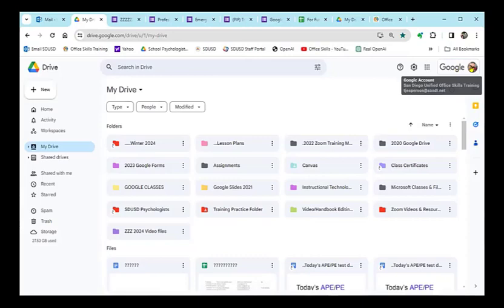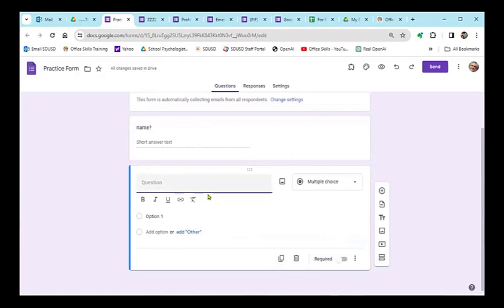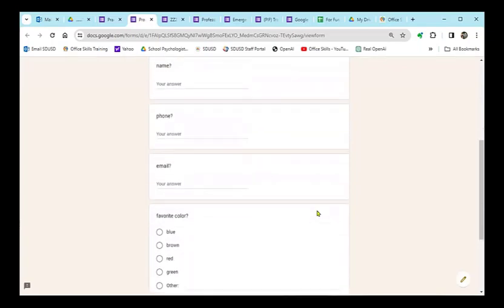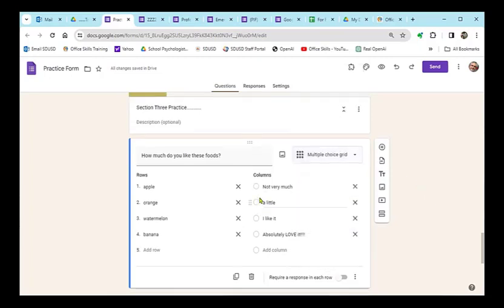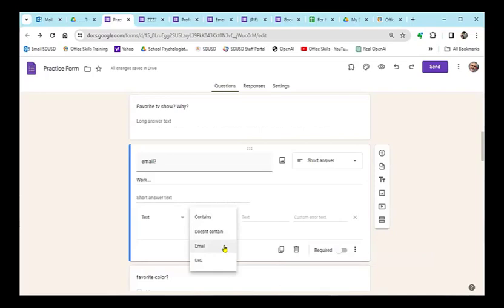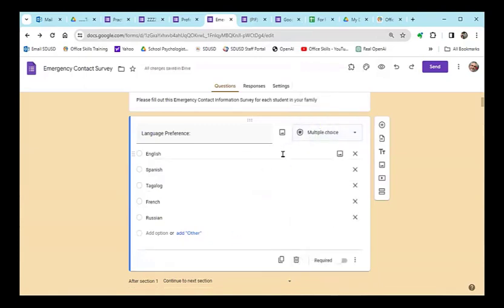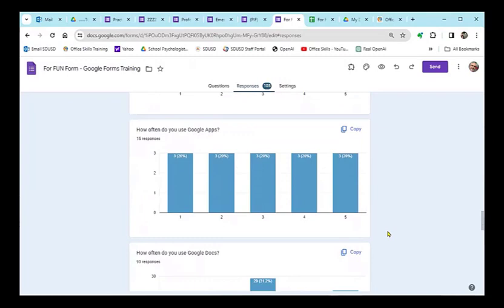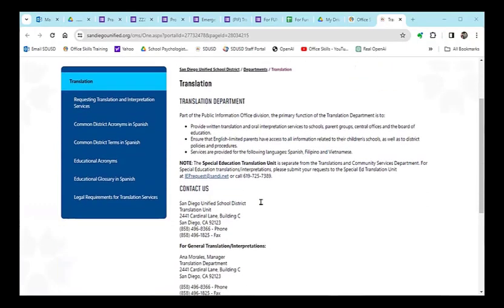SDU Psychologists Dept. - Google Forms Training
Come learn with the San Diego Unified School Psychologists Department as we deep dive into Google Forms. This comprehensive and detailed presentation explores the various features and abilities of Google's most popular app. Learn how to effectively collect data from respondents that automatically flows into a Google Sheet. Google Forms has revolutionized the common survey and turned it into something powerful with endless possibilities...